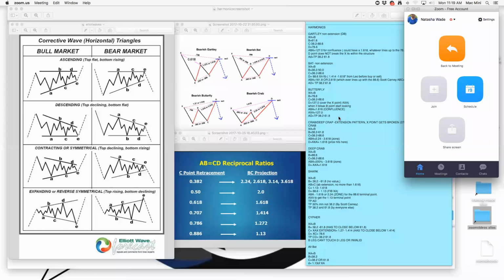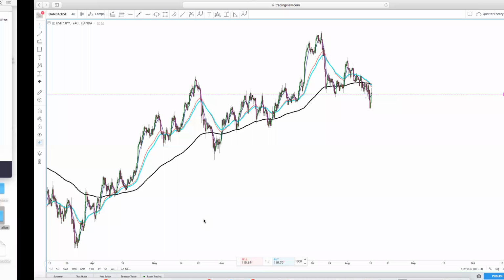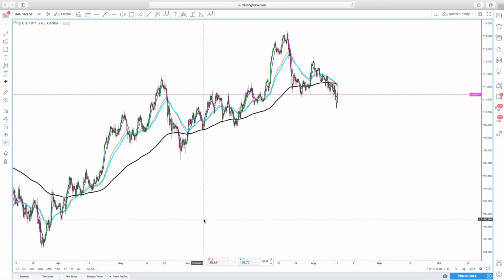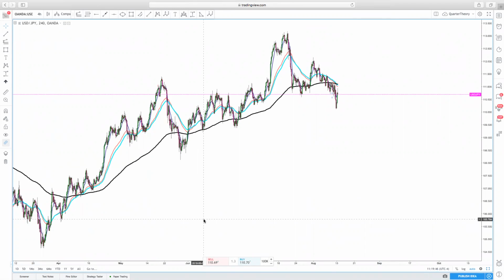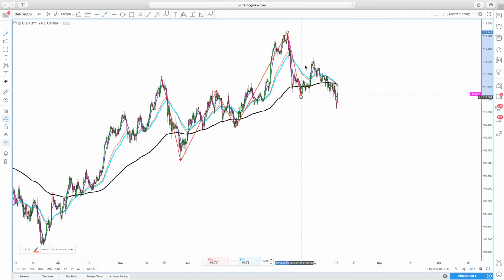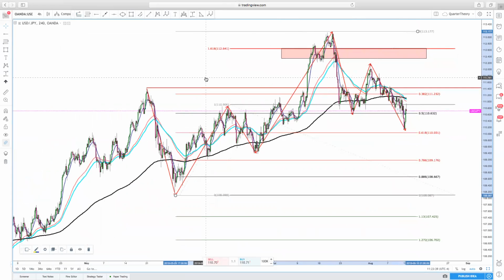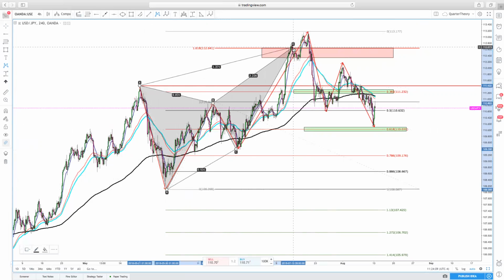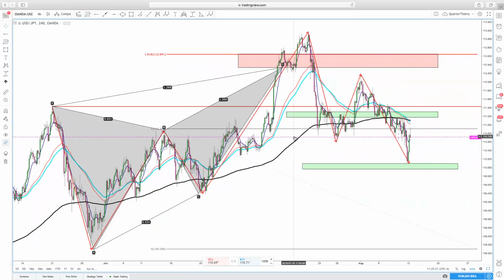Butterfly_2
How to spot and chart out a Butterfly Harmonic